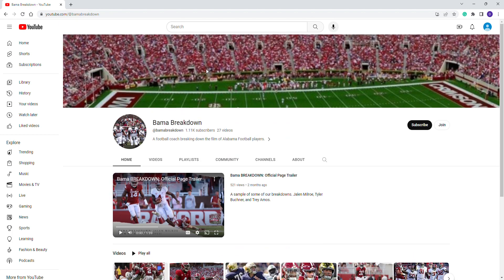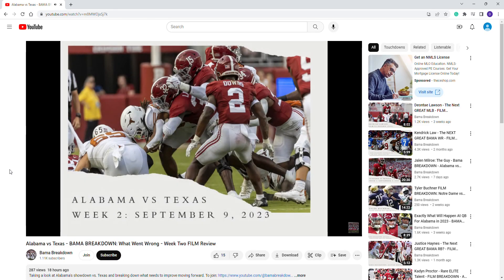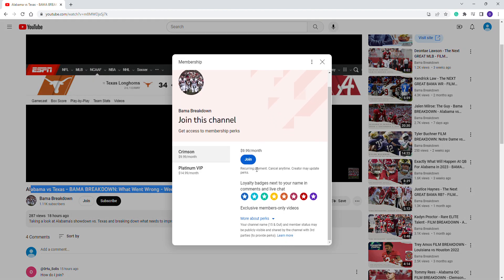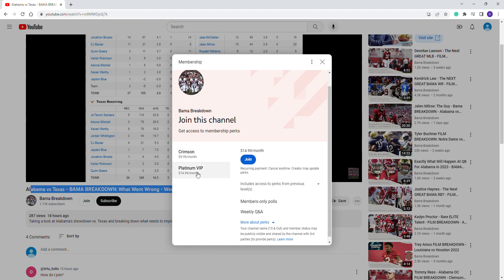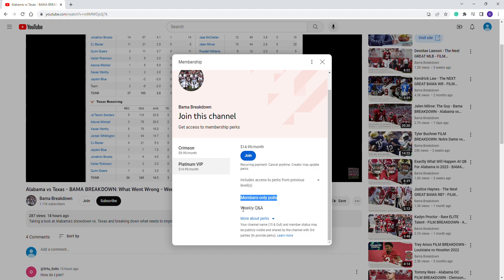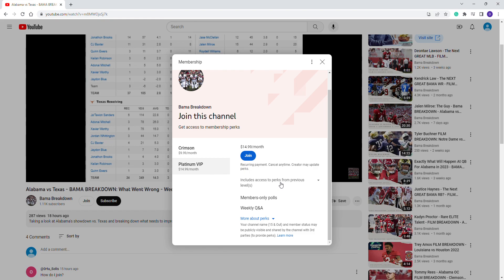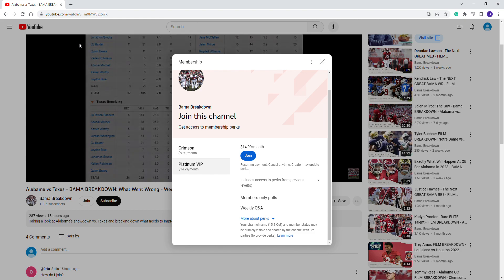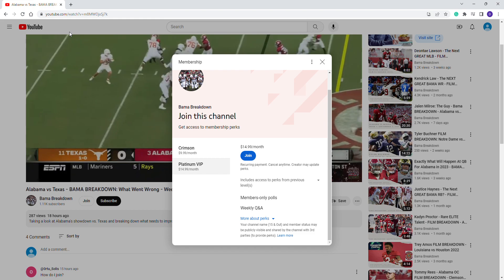BAMA BREAKDOWN: How to Join & Why You Should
Taking a look at the Membership options and how to join. Thank you all for your support - we could not keep the channel going without you!